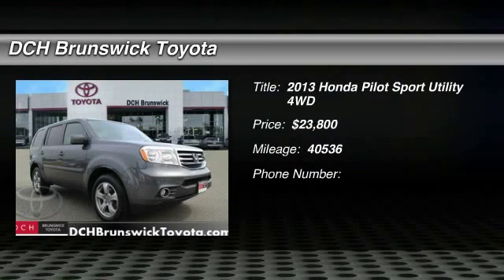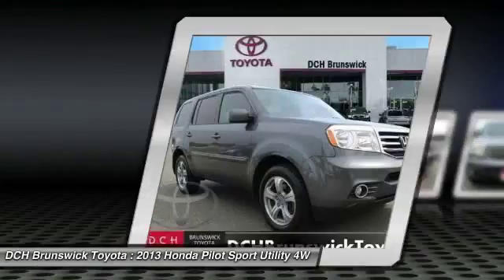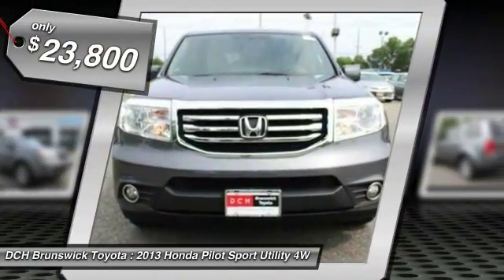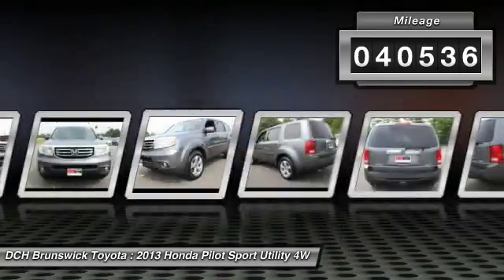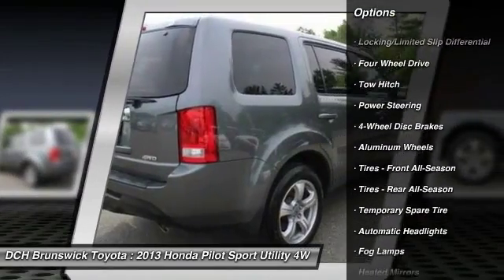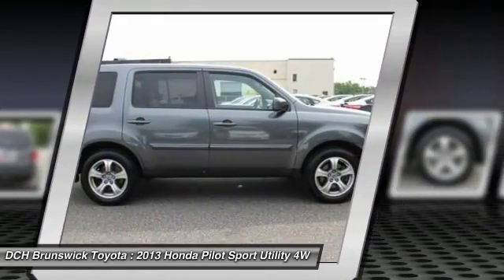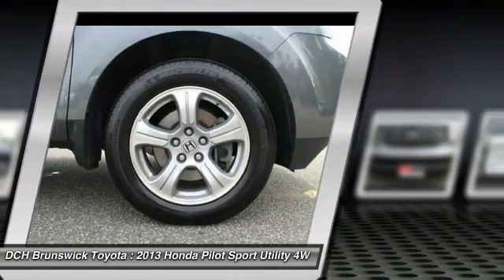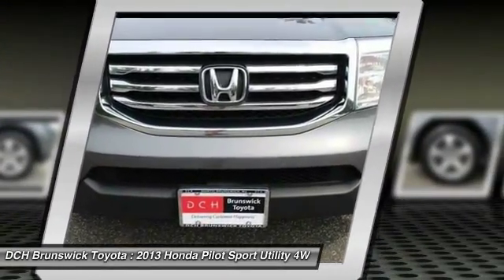2013 Honda Pilot BTR0958A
2013 HONDA PILOT North Brunswick, NJ
Stock# BTR0958A

1504 US Route 1 North

* * * * * DCH ECONOMY CERTIFIED * * * * * 6 SERVICE RECORDS FOUND ON CARFAX, BACK-UP CAMERA, 4X4, BLUETOOTH, MP3 Player, CHILD LOCKS, NO ACCIDENTS on CARFAX, 3RD ROW SEAT, KEYLESS ENTRY, ALLOY WHEELS! VALUE PRICED, we specialize in obtaining financing for customers who have low credit scores, no credit, bad credit, recent bankruptcy and repossessions. CARFAX REPORT SHOWS 2 OWNERS and 6 SERVICE RECORDS. This vehicle comes with a comprehensive 35 Point Inspection & Quality Assured Review, Carfax Vehicle History Report, Sold Mechanically and Cosmetically As Is *See dealer for details. DCH Brunswick Toyota proudly services the central New Jersey area, we can handle all of your Used Car needs